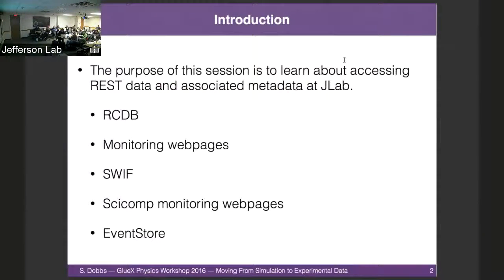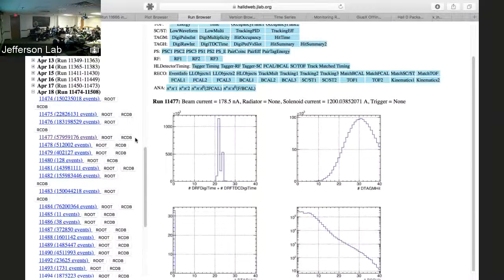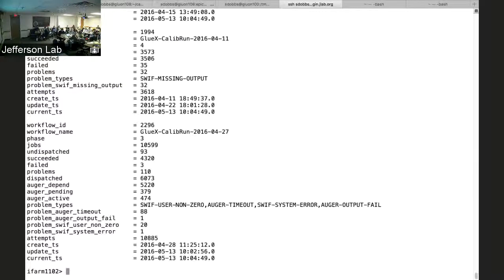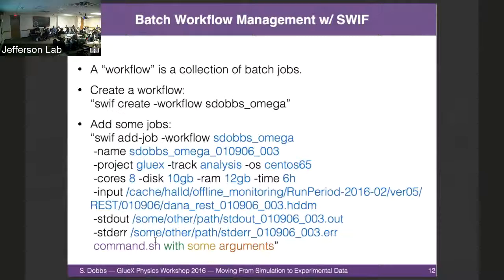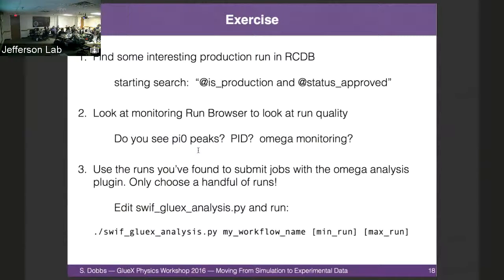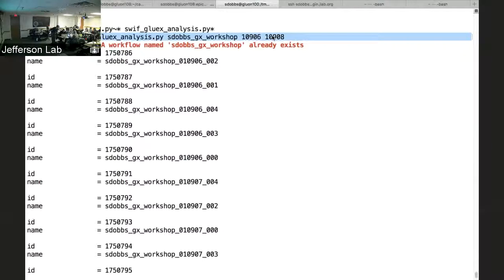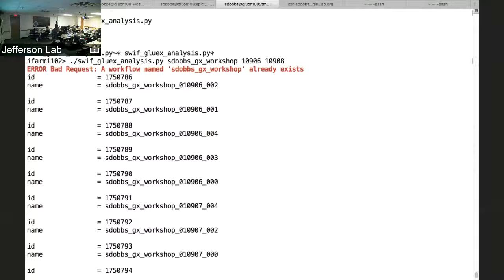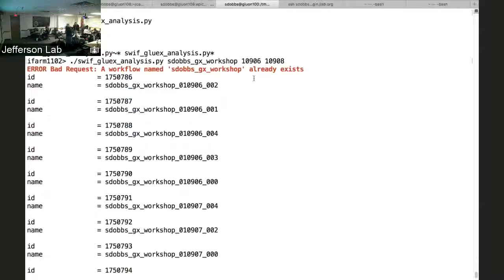2016 GlueX Physics Workshop: Session 7b